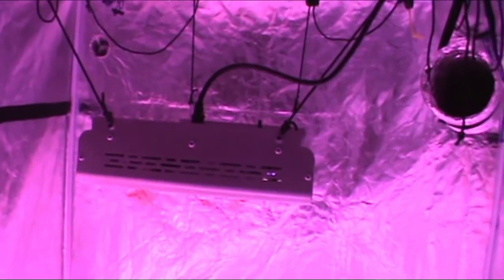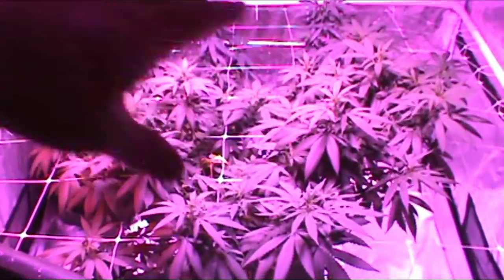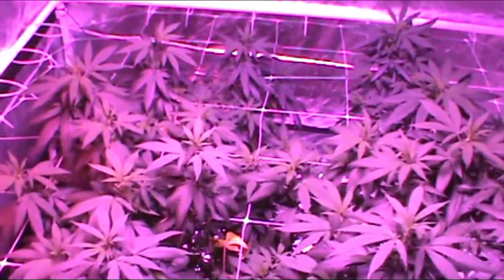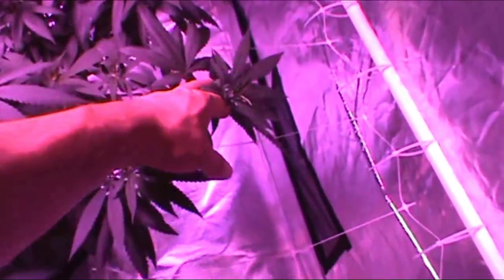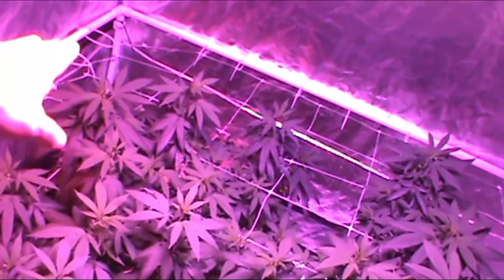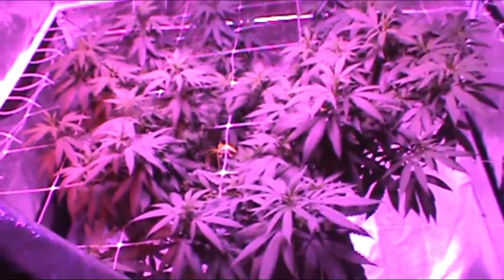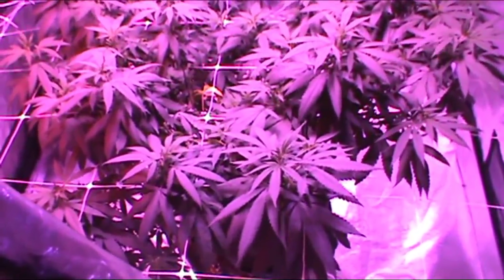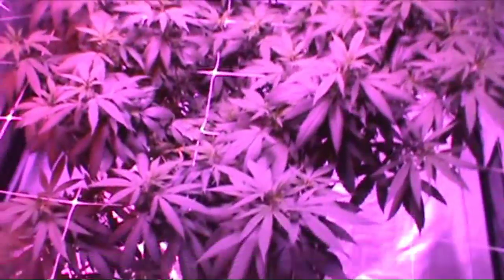Pro Series 5x5 Room Update